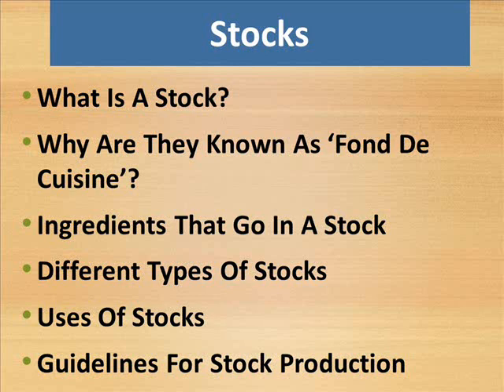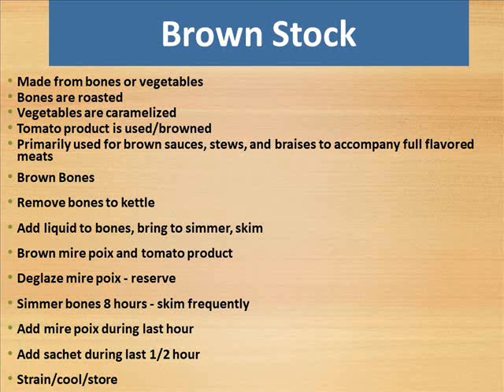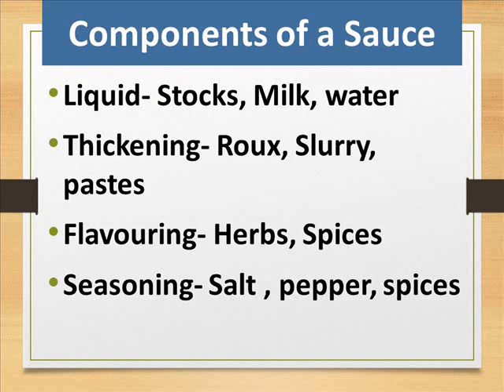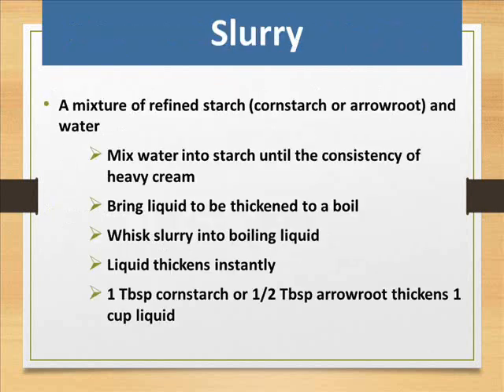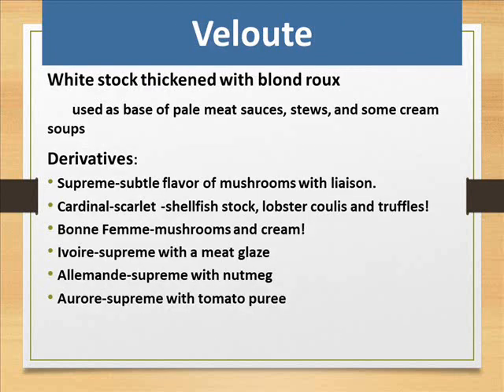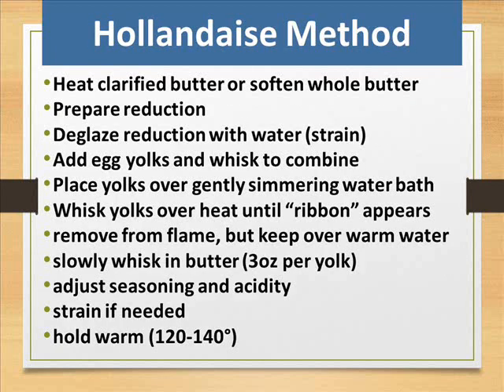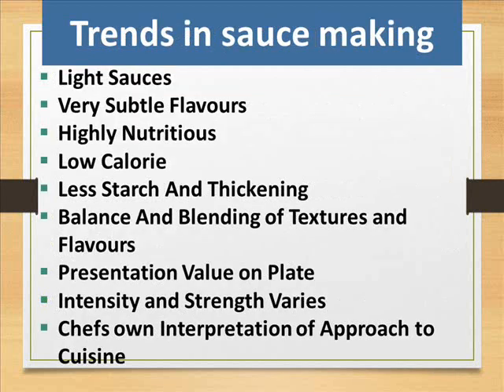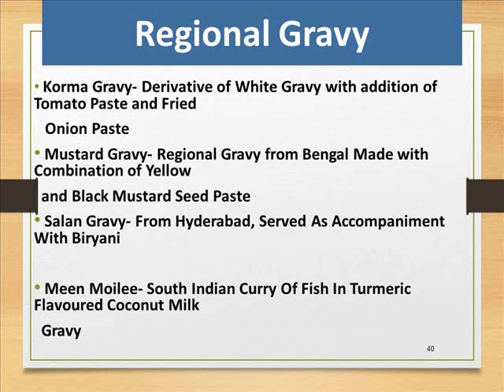what do you mean by stocks sauces and gravies?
what do you mean by stocks, sauces and gravies? - By Yunik Hotel management Education.

What Is A Stock?
Why Are They Known As ‘Fond De Cuisine’?
Ingredients That Go In A Stock
Different Types Of Stocks
Uses Of Stocks
Guidelines For Stock Production

Stock liquor has a base of water into which flavor from selected bones, vegetables and herbs is extracted by a gentle boiling process.
Stocks form the base for many culinary products including soups, sauces, gravies and main courses.
A stock is flavorful liquid made by gently    simmering bones or vegetables in a liquid to extract their flavor, aroma, color, body and nutritive value.